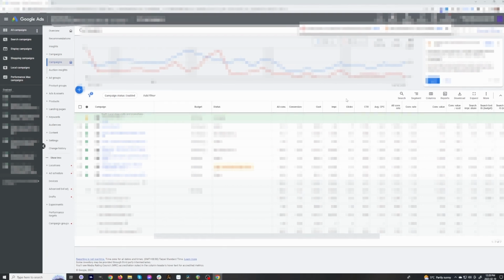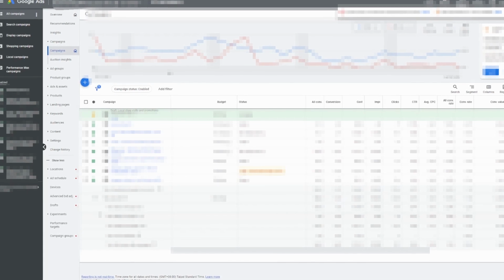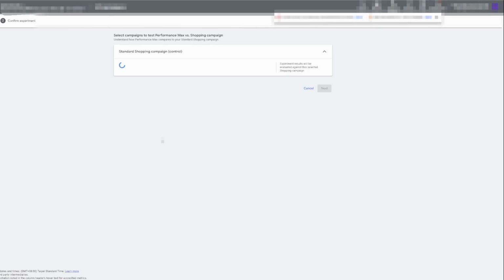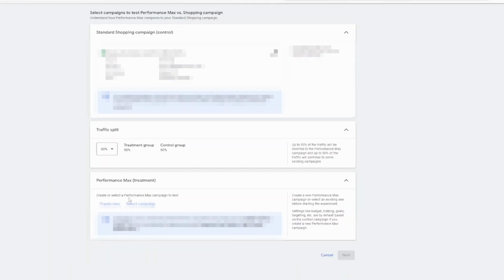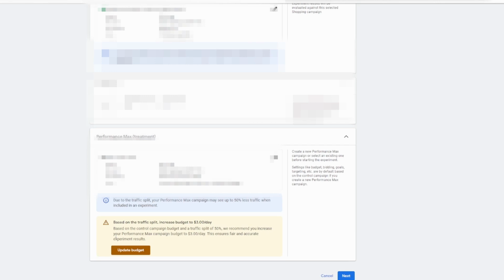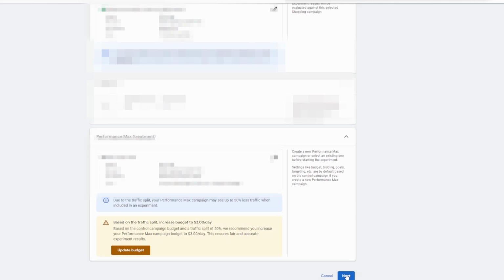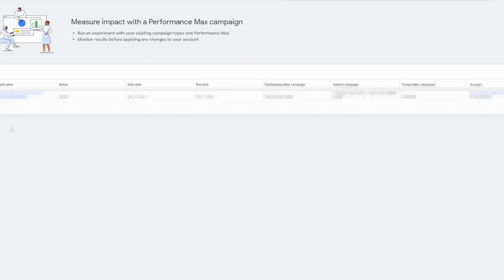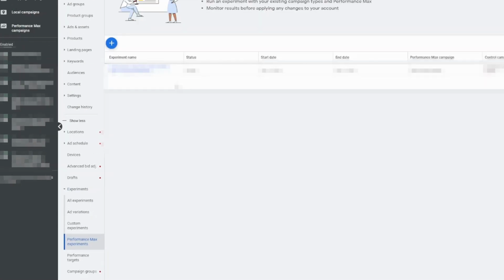Unleash the Power of Performance Max: A Guide to Split Testing with Standard Shopping in Google Ads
Unlock the full potential of your Google Ads campaigns with the new Performance Max feature. This innovative solution has finally made true split testing possible, giving you the ability to experiment and optimize your campaigns. To ensure a successful implementation, make sure to watch the video till the end.

Take your advertising to the next level with Focus Your Ads to learn more. Listen to the Focus Your Ads podcast on Apple Podcasts for even more tips and insights.